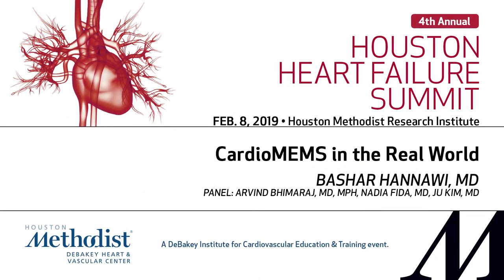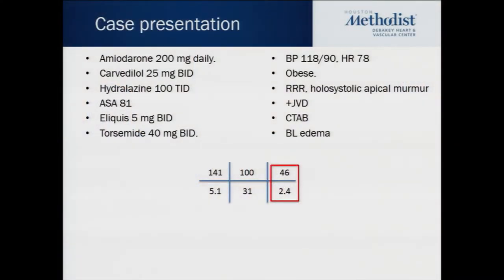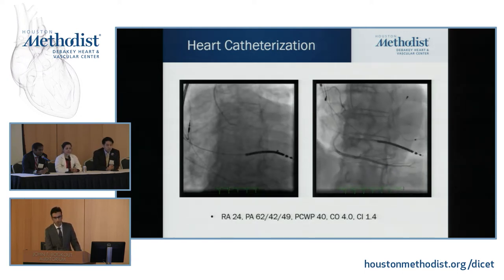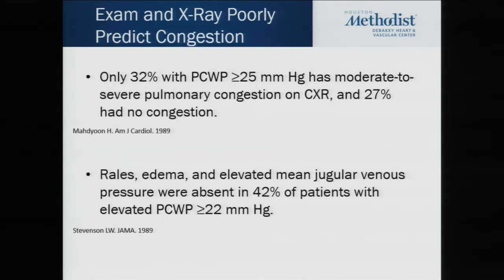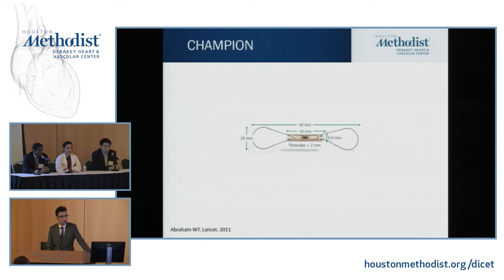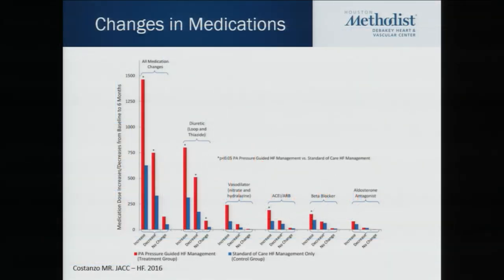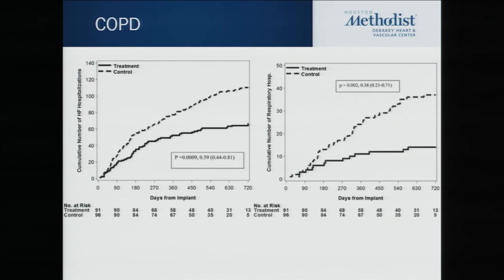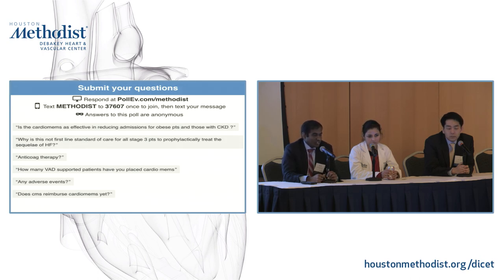CardioMEMS in the Real World (Bashar Hannawi, MD)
Bashar Hannawi, MD presents "CardioMEMS in the Real World", at the 4th Annual HOUSTON HEART FAILURE SUMMIT on February 8, 2019 at the Houston Methodist Research Institute.

Speaker: Bashar Hannawi, MD
Panel: Arvind Bhimaraj, MD, MPH, Nadia Fida, MD, Ju Kim, MD

4th Annual HOUSTON HEART FAILURE SUMMIT
February 8, 2019 - Houston Methodist Research Institute

Program Co-Directors: Arvind Bhimaraj, MD, MPH, Myung H. Park, MD

PROGRAM OVERVIEW
This program will provide a comprehensive update on the prevention, diagnosis and management of heart failure. Experts in the field will present topics and engage in panel discussions and case-based presentations. Sessions will cover the most recent treatments for chronic heart failure, pulmonary hypertension and hospital admissions as well as treatment options for cardiogenic shock and end-stage heart failure.

TARGET AUDIENCE AND EDUCATIONAL OBJECTIVES
Physicians, physician assistants, nurses, nurse practitioners, residents/fellows and other health care professionals in cardiology and cardiovascular specialties, internal medicine and family practice will benefit from this course.

Upon completion of this live activity, the participant should be able to:
• Discuss new and novel treatments for treating chronic heart failure
• Evaluate case-based presentations for the appropriate diagnosis, evaluation and management of heart failure
• Examine the latest evidence, therapies and strategies to prevent and manage heart failure

CONTINUING NURSING EDUCATION LEARNING OUTCOME
Upon completion of this activity, the Registered Nurse will be able to incorporate updated treatment regimens, using the latest evidence, to prevent and treat heart failure, as evidenced by self-reported intent to change practice on the evaluation.

EDUCATION METHODS
Didactic presentations, question and answer sessions, and panel discussions